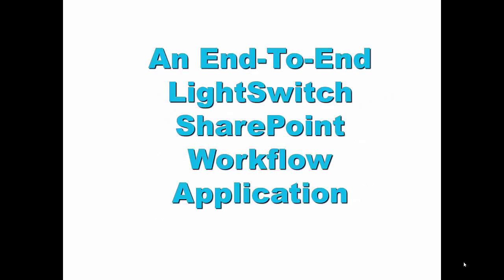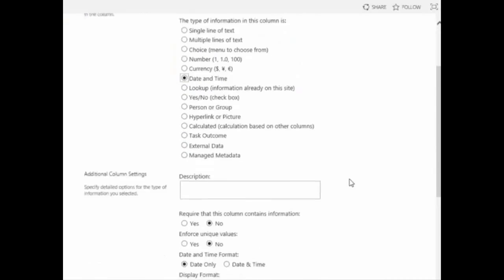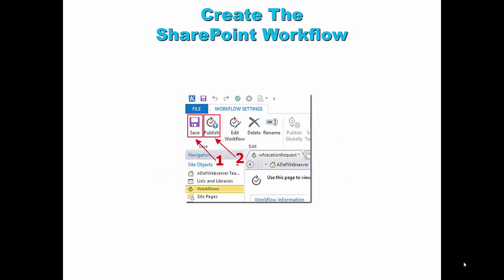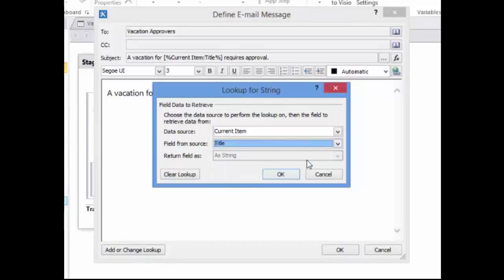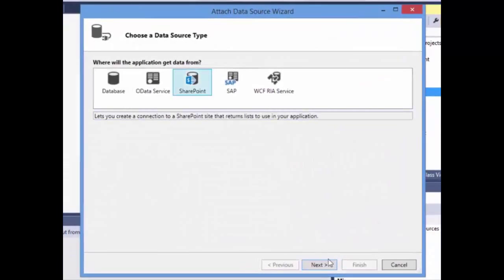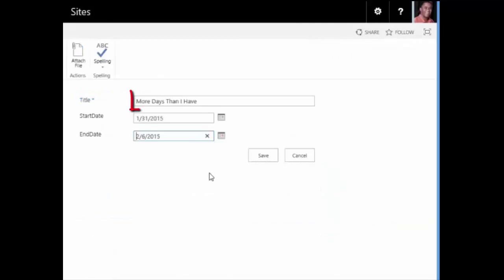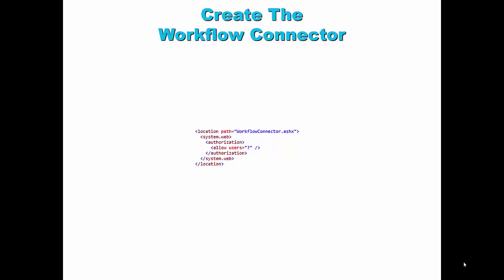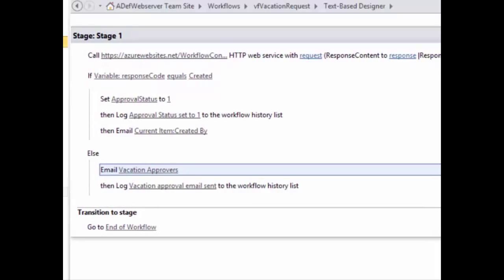LightSwitch Cloud Business Apps and SharePoint Workflows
You can create advanced enterprise applications when you incorporate Visual Studio LightSwitch Cloud Business Apps and SharePoint Workflows into your solutions. Microsoft SharePoint workflows are powerful, but the non-code version created with the SharePoint Designer do not allow you to implement complex data bound business rules without making web service HTTP calls. You can make these calls to Visual Studio LightSwitch Cloud Business Apps.